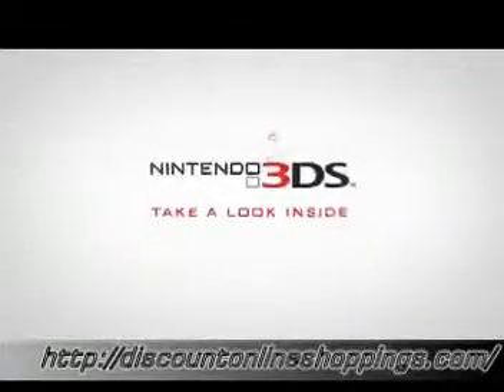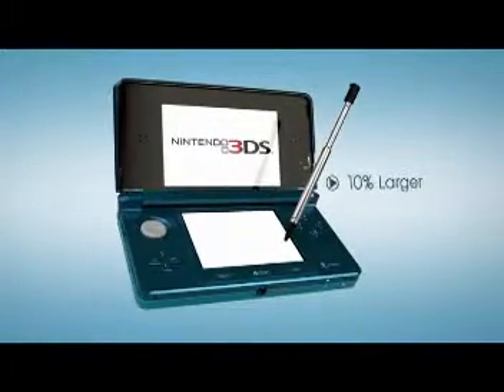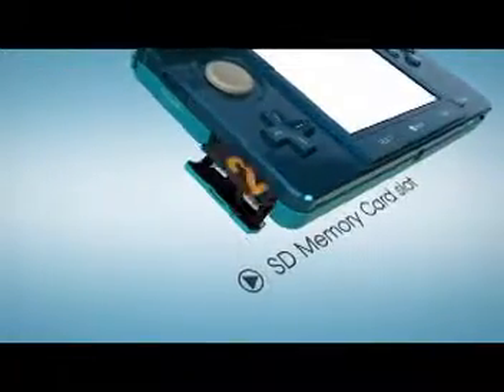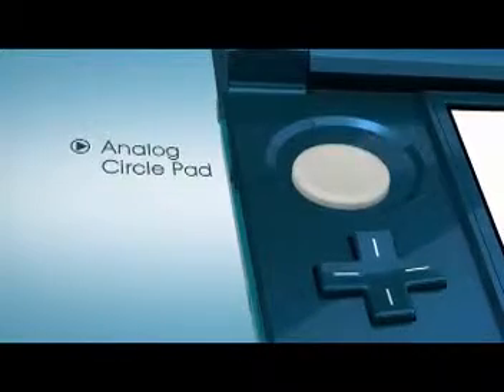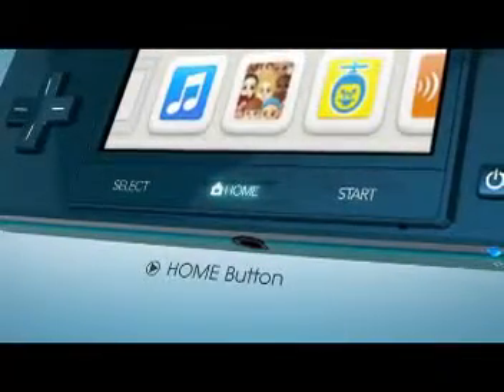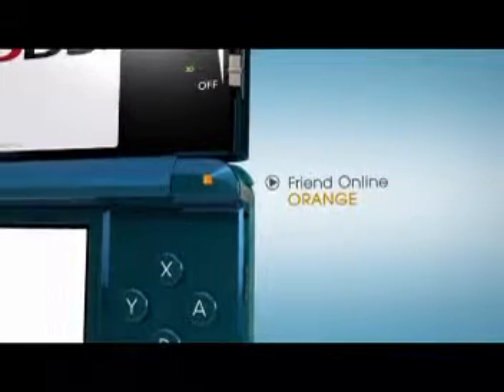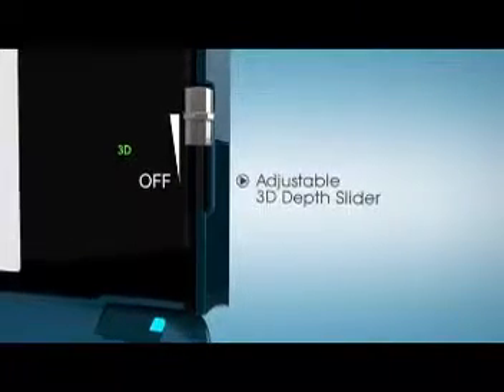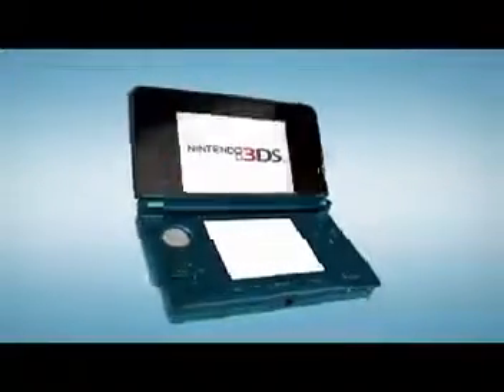Nintendo 3ds review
This Video is show you about Nintendo 3DS review.